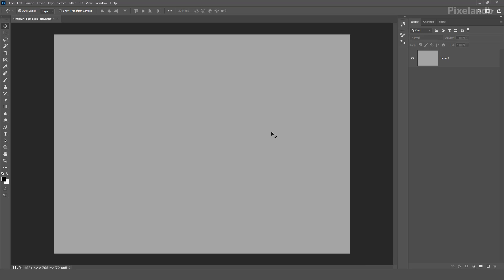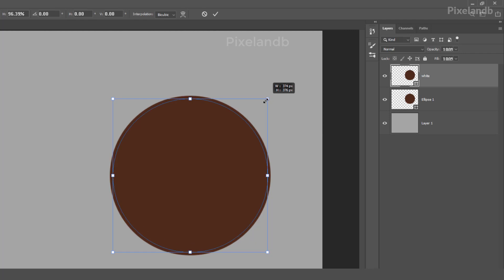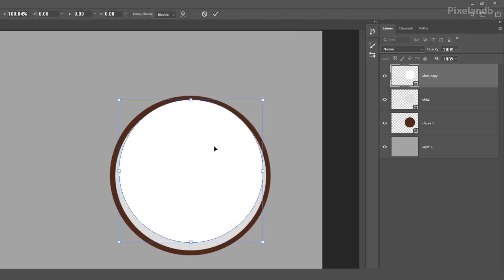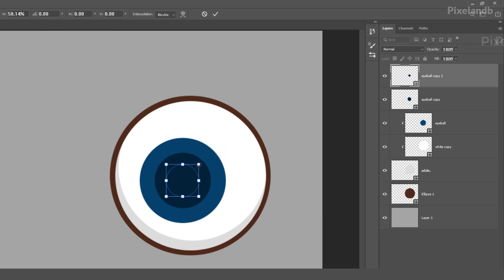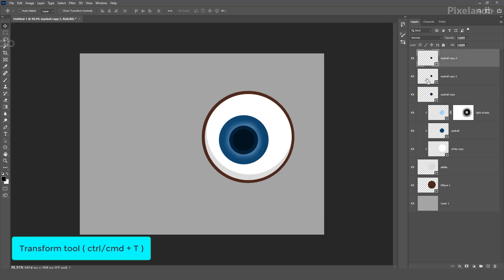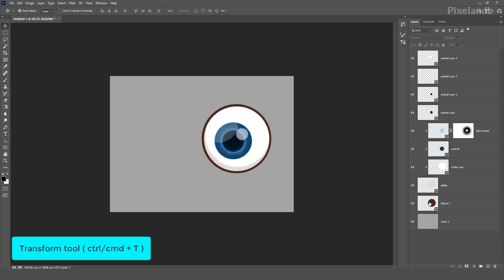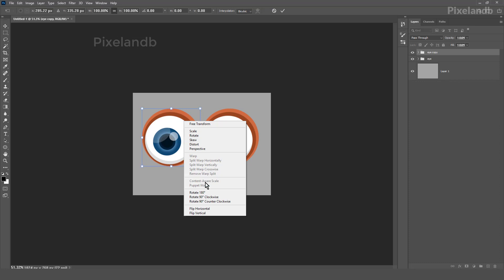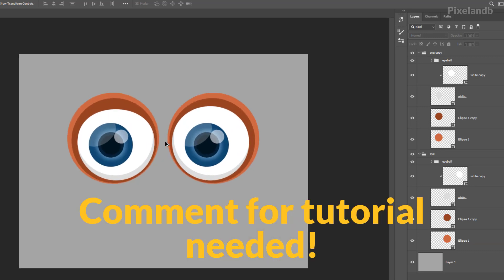Vector Art Photoshop - cartoon eyes in photoshop - illustration in photoshop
how to make vector art in photoshop with easy tools and techniques. No rasters used, only vector shapes used.

You will learn step by step:
1) Vector drawing eyes with shapes
2) Vector layer clipping masking
3) Vector layer Masking for shading

photoshop tutorials how to
illustration in photoshop
how to draw cartoon eyes